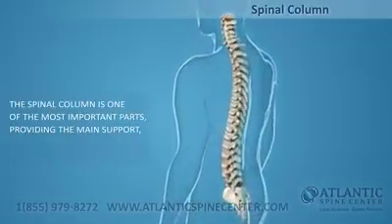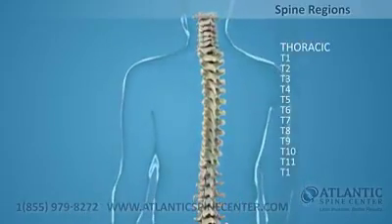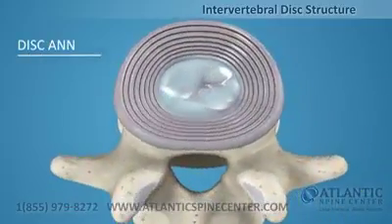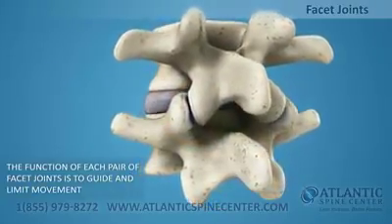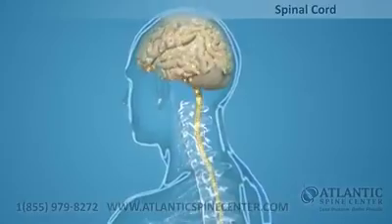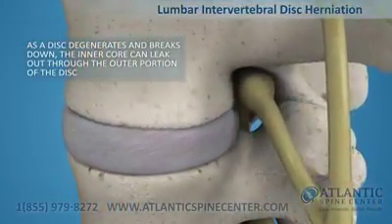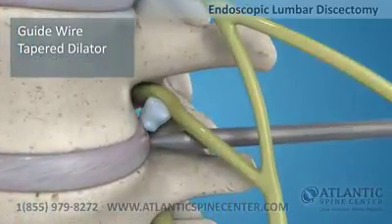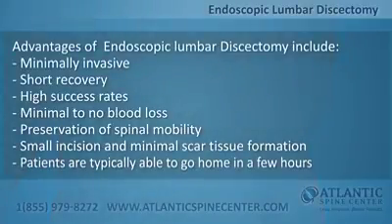minimally invasive keyhole surgery for slipped disc